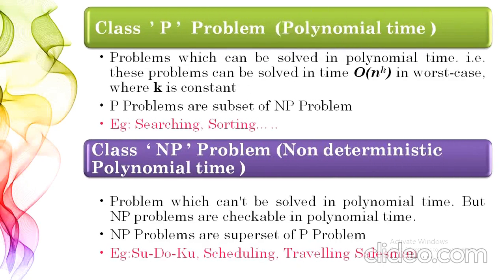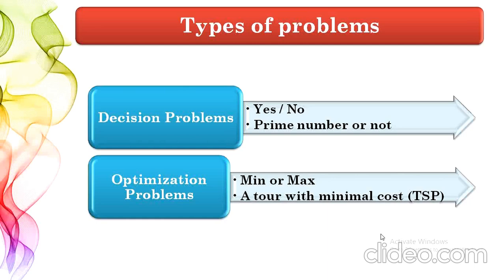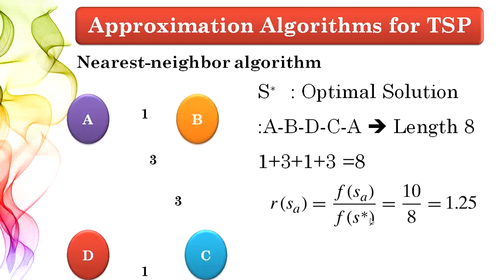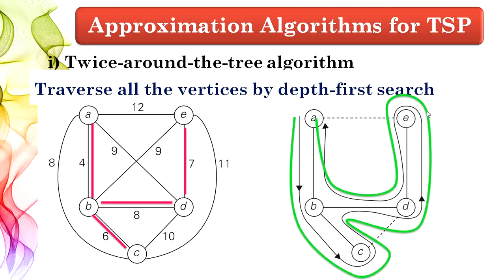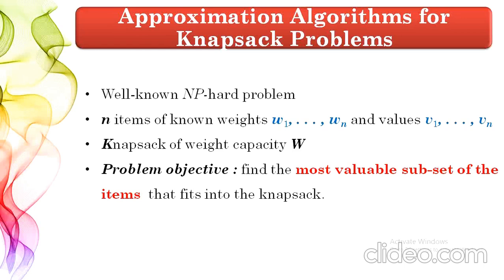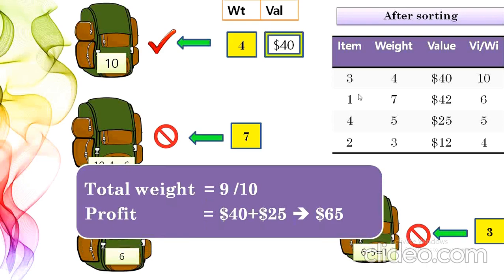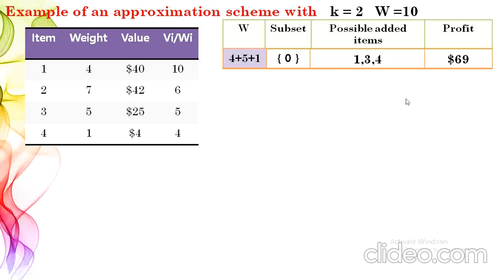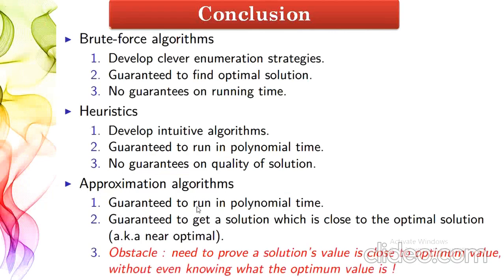Approximation Algorithm for NP hard Problems Detailed Explanation|| Mrs. V.Indumathi || CSE || RMKEC